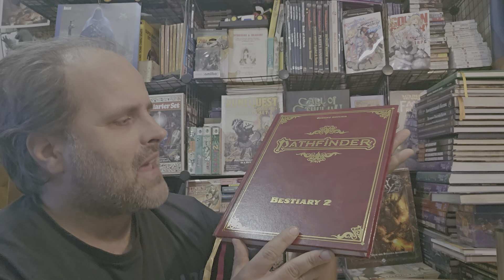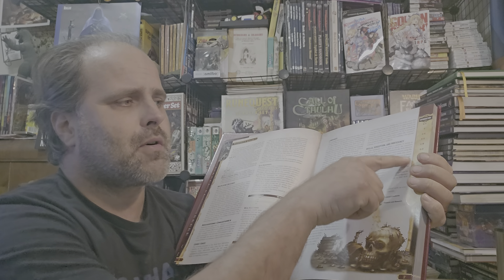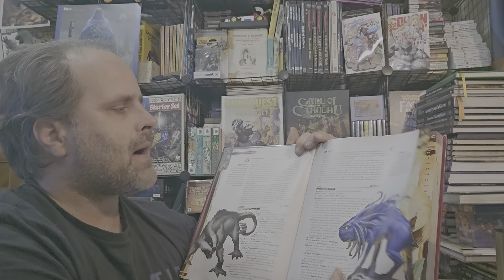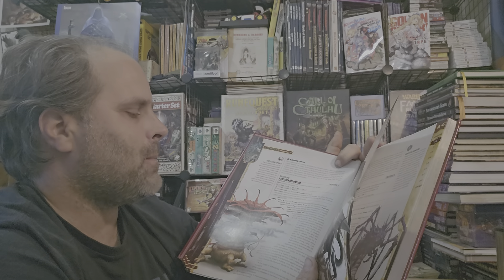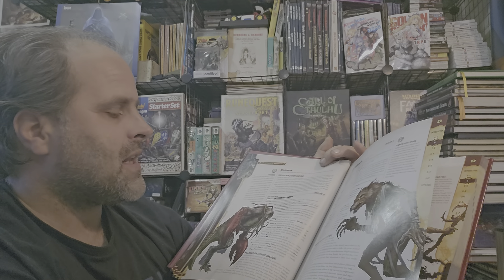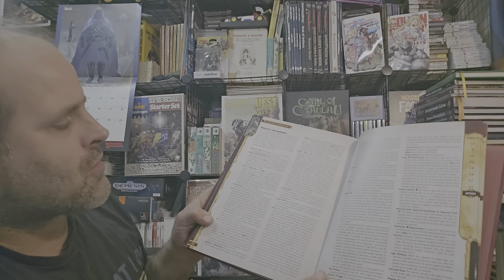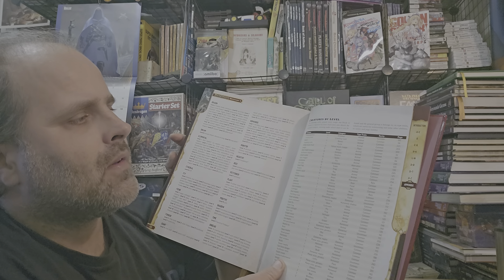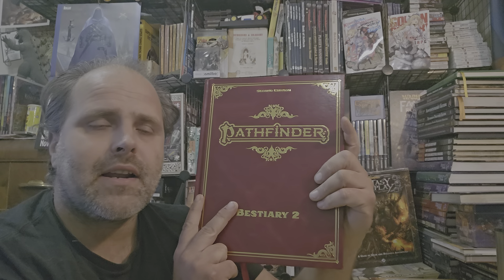🐲 Overview of Bestiary 2 for Pathfinder 2nd edition , published by Paizo Publishing inc. rpg ttrpg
🌨 Winter 2023 / Tabletop Roleplaying games 📖 Overview of the Bestiary 2 for Pathfinder 2nd edition & Pathfinder 2nd edition Remaster , published by Paizo Publishing inc.

📚 Tabletop gaming info section
It's simply a physical media game people often play on a tabletop.
📖 what is a Tabletop RolePlaying game.
📖 It is a type of game played with pencils , paper & Dice.
📖 Players will often play out characters in a setting created by another person that also acts as judge and coordinator of events.
📖 Some Tabletop RolePlaying games are.

📹Video is posted on November Monday 27th 2023 at 5 pm USA CT ( same as Lake Geneva Wisconsin ).

⛳ LINKS & legal stuff 📚
📝 This video , Commentary , Wolffoetowtech & Wolfphototech, is owned by Jason Schattner.

🌼(flower) Spring 🌞(sun) Summer 🍂 Autumn 🌨 (Snowing) Winter